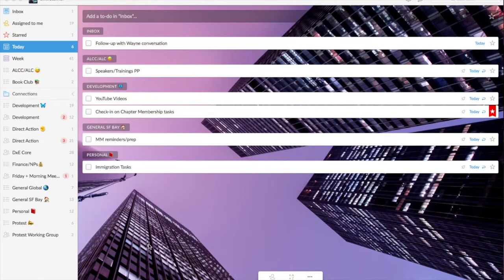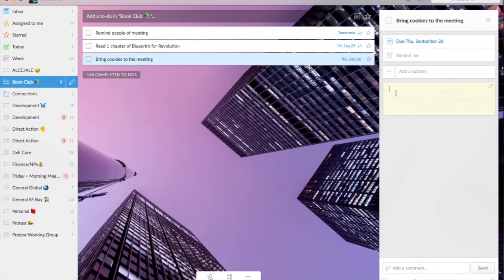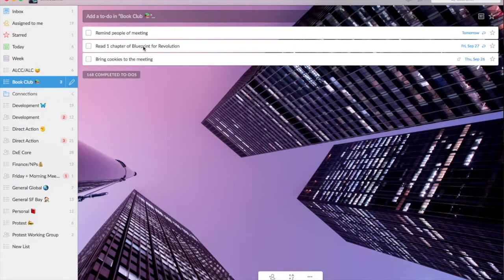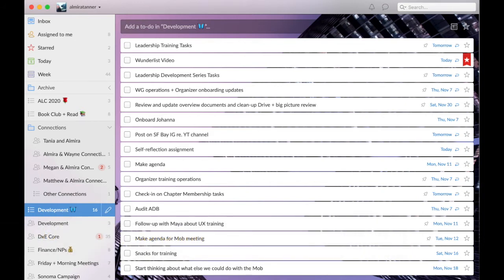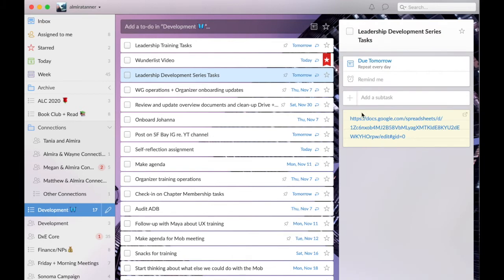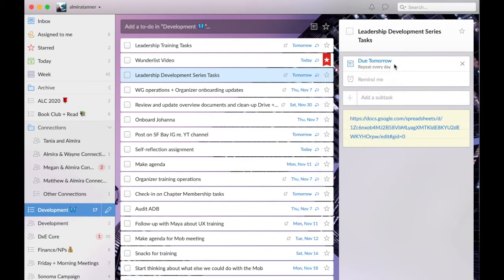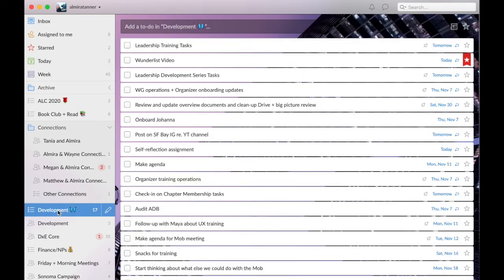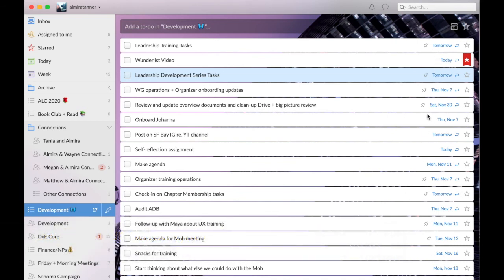*TOP FIVE MISTAKES* people make when using Wunderlist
In this video, I go over the basics of using Wunderlist and the top 5 errors people make when using online task managers.

But isn't Wunderlist going out of style?! Yes, it's true. Wunderlist may be discontinued in the future. However, many people in our chapter still use this program and it's free, easy to learn, and has all the basic features you need in a task manager.